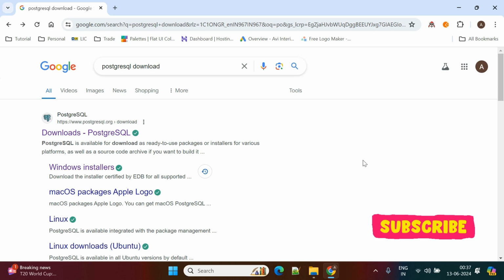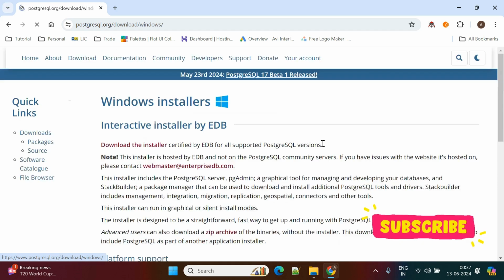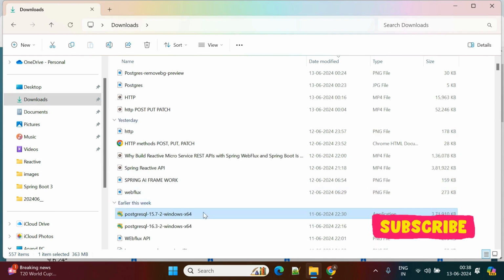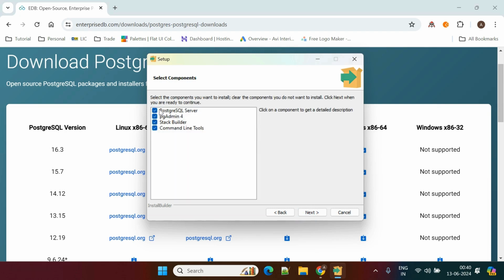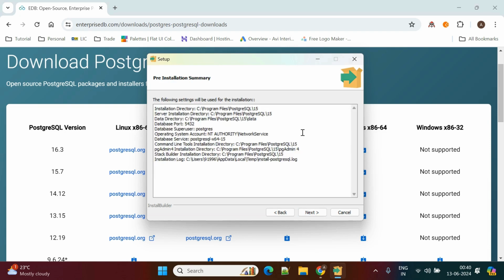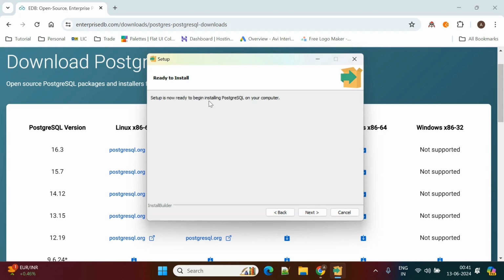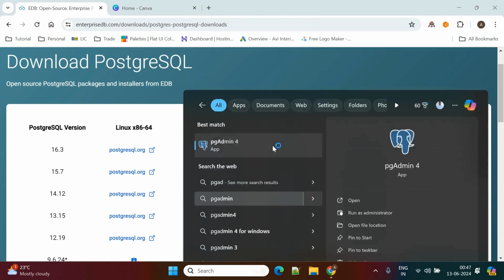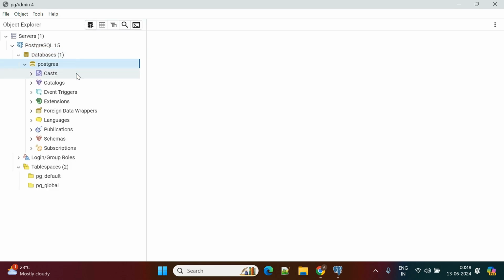How to Install PostgreSQL 15 on Windows 11 Complete guide pgAdmin 4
Hello Everyone! Today in this video I am going to step-by-step guide you on How to install PostgreSQL 15 for Relational DataBase Management System (RDBMS) on Windows 1.

Then we will install pgAdmin 4 for using PostgreSQL in a Graphical User Interface (GUI). You can also use the PostgreSQL Command-line Interface if you wish.

I appreciate you taking the time to watch this video. If you found it valuable. don't forget to: